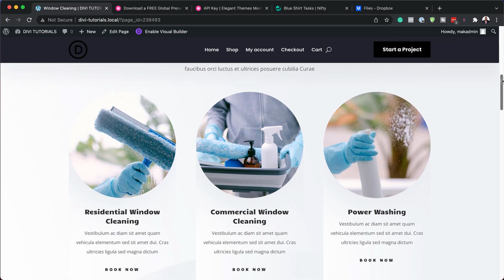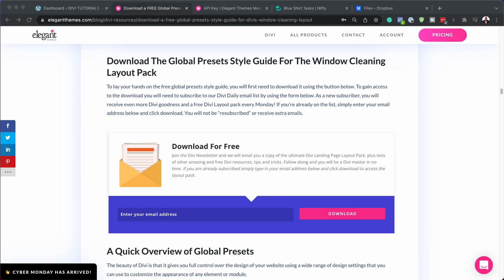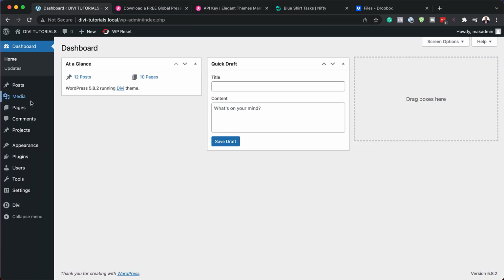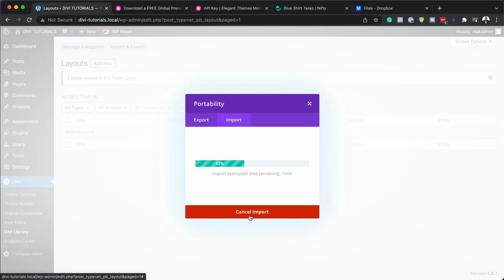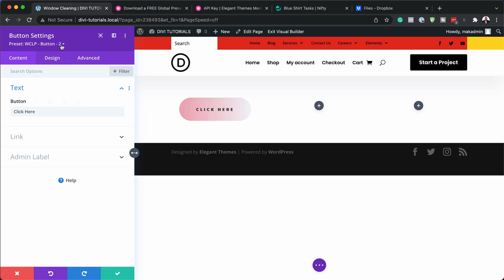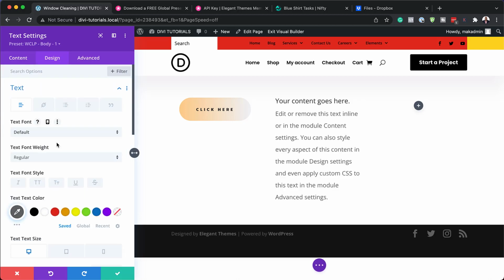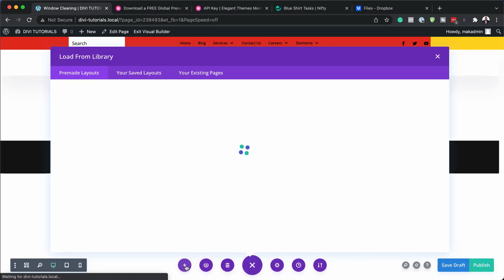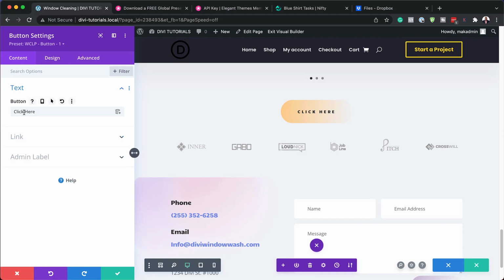Download a FREE Global Presets Style Guide for Divi’s Window Cleaning Layout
Hey Divi Nation! Thanks for joining us for the next installment of our weekly Divi Design Initiative where each week, we give away brand new freebies. Today, we’re sharing a global presets style guide for Divi’s Window Cleaning Layout Pack. Divi’s global presets help you speed up your web design process in no time, and to help you speed it up even faster, we’ll be regularly providing global presets, that are unique to the layout pack, in one single layout. You can choose if you want to upload all global presets at once or select specific ones.